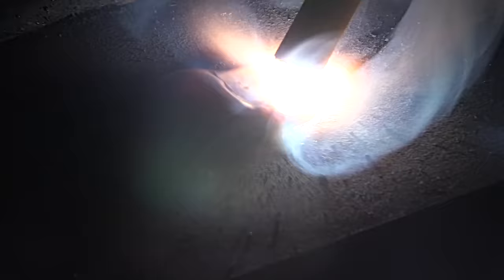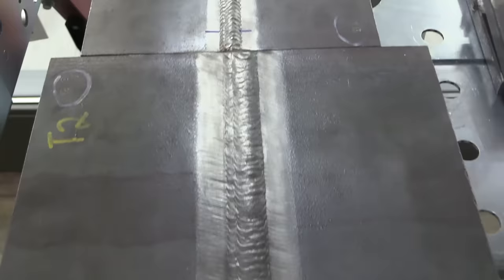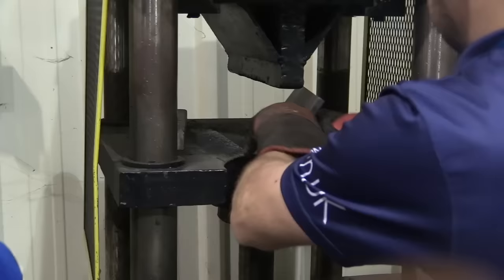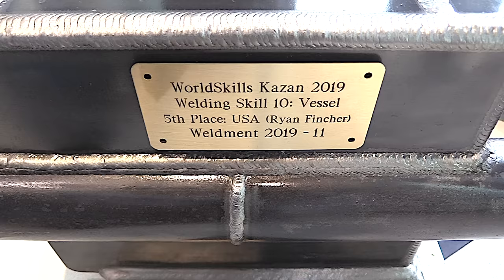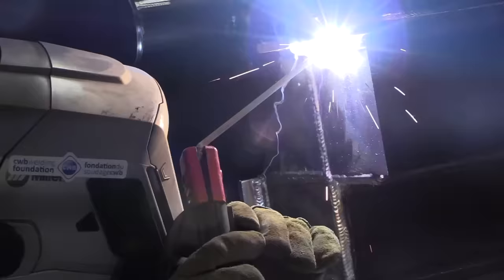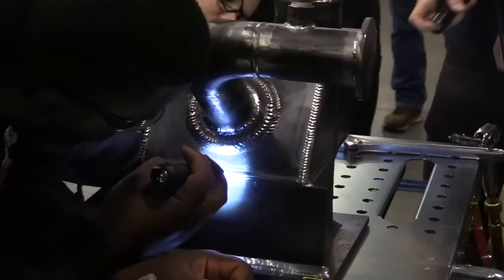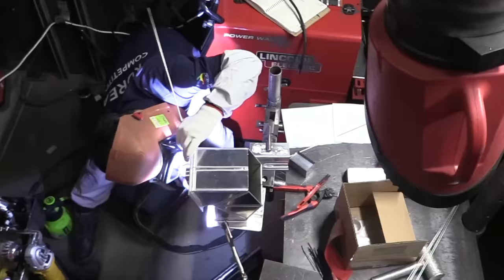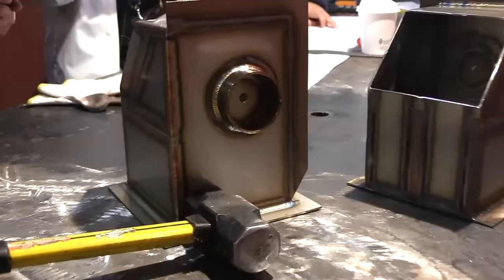Crazy Welding Skills on Display at WorldSkills 2022 Special Edition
I attended the 2022 Worldskills Welding  Competition and put together a video to highlight what worldskills welding is all about.
I came away very inspired.
When you stop to consider how much effort goes into a competition like this with so many hours of practice and preparation by the competitor, educators, experts, and event organizers, its hard to understand why this story is not told more.
That's the reason for this video...to tell the story of worldskills welding and skillsUSA.